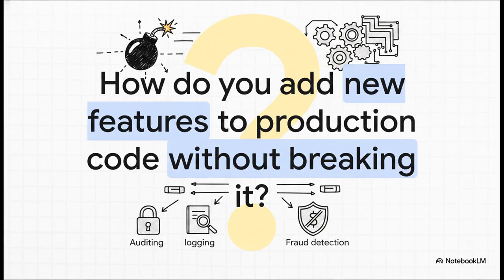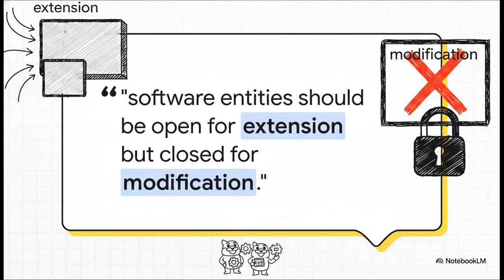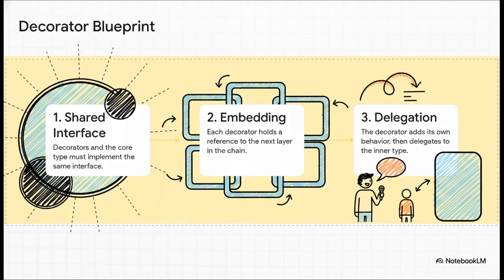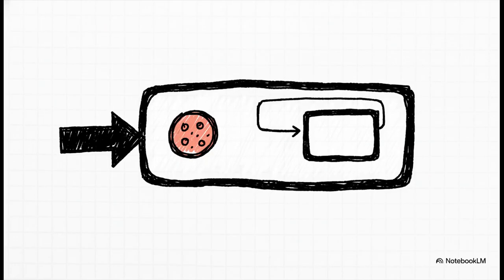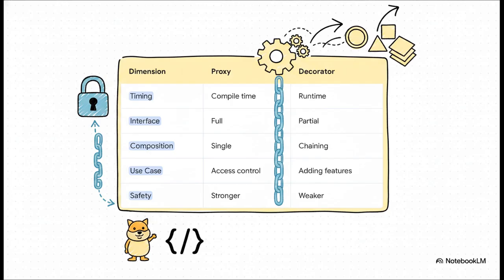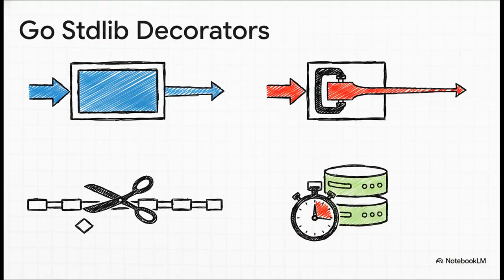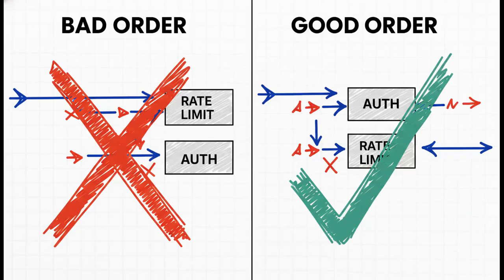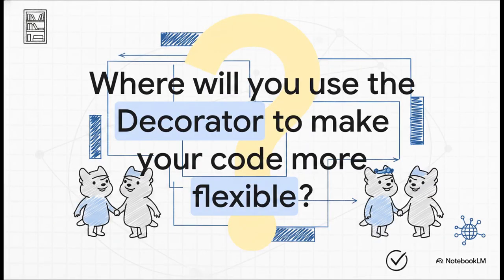The Decorator Pattern in Go - Structural Patterns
"I can't modify this code — but I need to add logging, auth, and rate limiting to it."
Sound familiar? The Decorator Pattern in Go is how senior engineers handle this problem.

In this video, you'll learn:
✅ What the Decorator pattern is and why it's more powerful than inheritance
✅ How Go's structural typing makes decorators clean and zero-ceremony
✅ The Pizza example — understanding decorator mechanics step-by-step
✅ HTTP middleware in Go — the most widely-used real-world Decorator
✅ Building a LoggerServer decorator from scratch
✅ Proxy vs. Decorator — the distinction that comes up in every senior interview
✅ When Decorator is the wrong choice (anti-patterns and edge cases)

If you've ever used net/http middleware, Chi's Use(), or Gin's router.Use() —
you've already been using the Decorator pattern. Now you'll understand WHY it works.